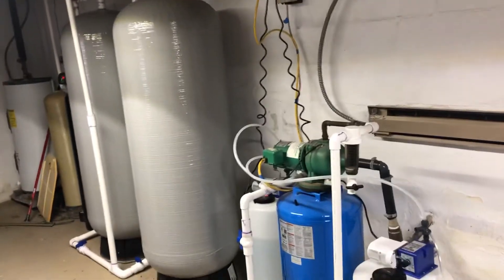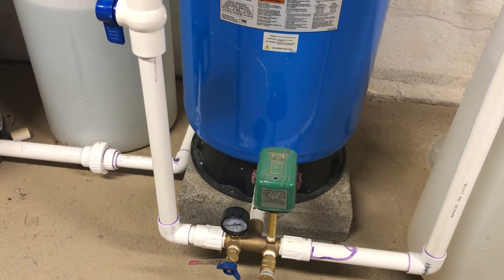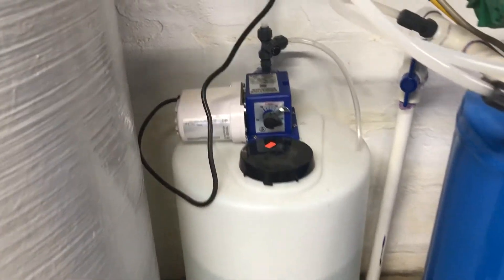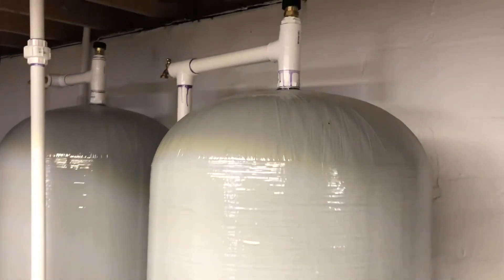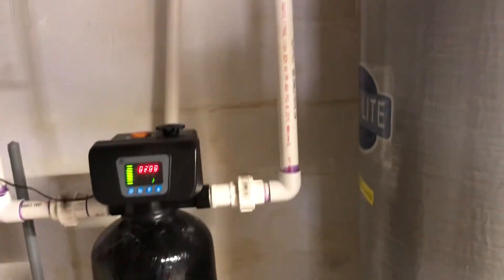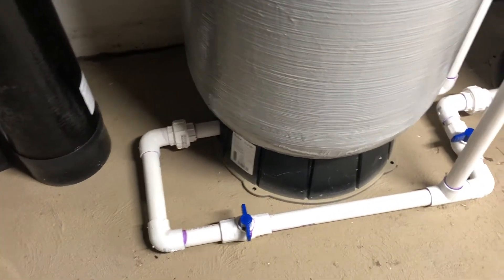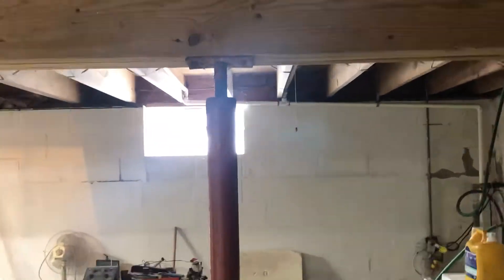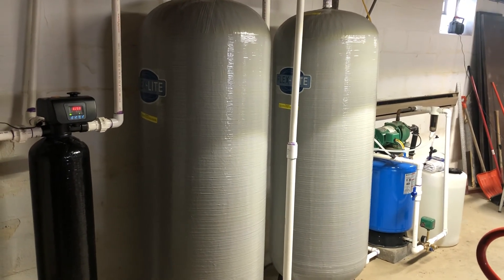Pond water filtration system for drinking water and whole house use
This is my Filtration system for using pond water for drinking. and whole house use